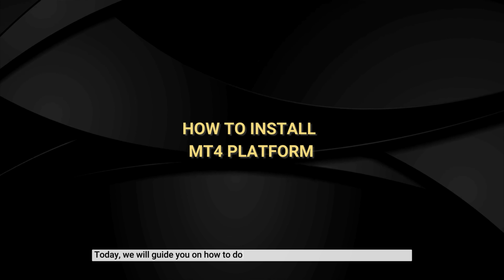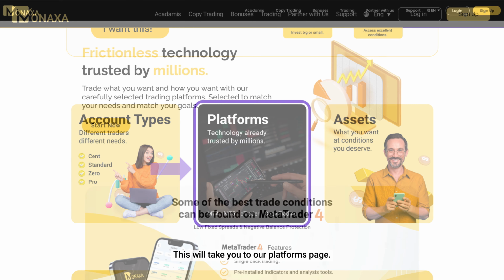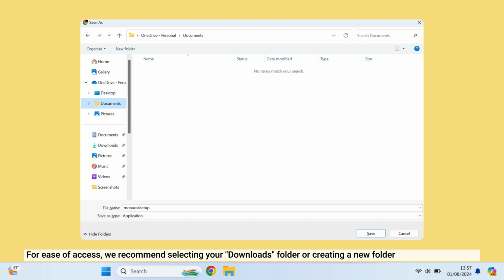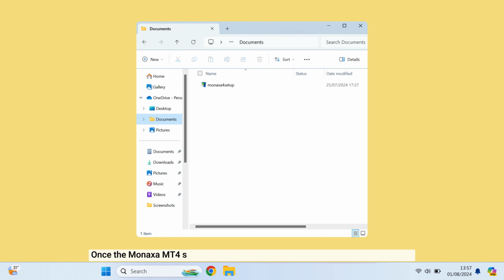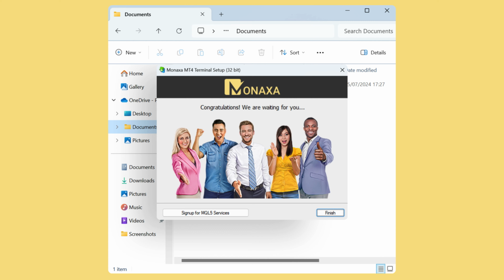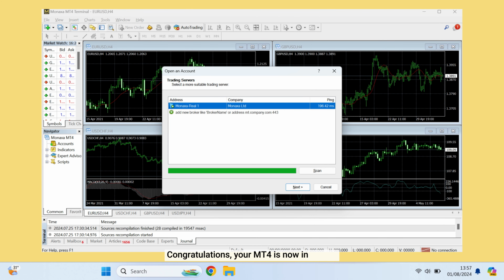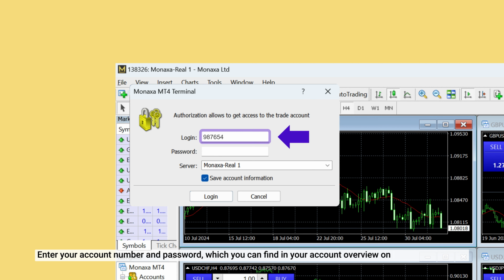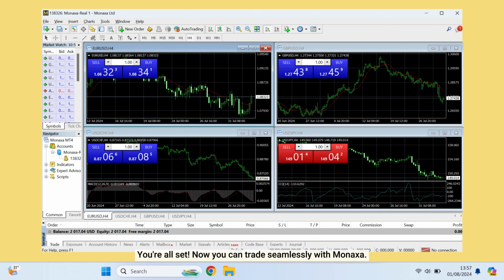How to Install MT4 Platform on Your Desktop | Monaxa Step-by-Step Guide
Ready to start trading with the MT4 platform? Watch our detailed tutorial on how to install the MT4 platform on your desktop. This comprehensive guide will walk you through the entire installation process, from downloading the setup file to logging into your account. Follow our clear and concise instructions to ensure a frictionless installation experience.

Thank you for choosing Monaxa for your trading needs.